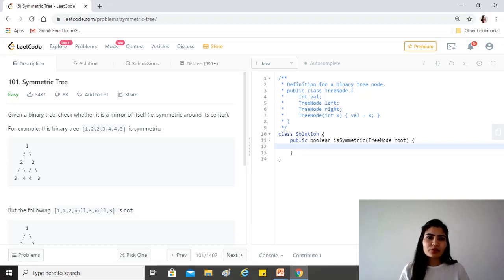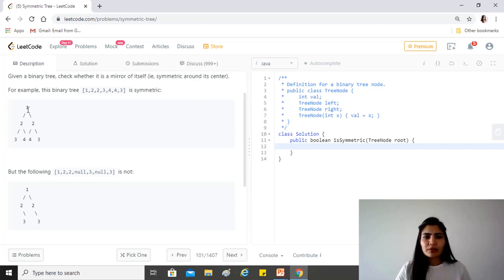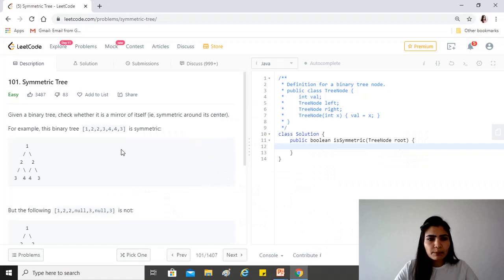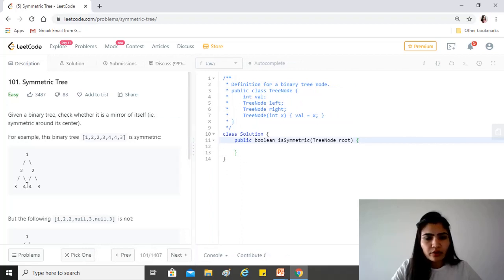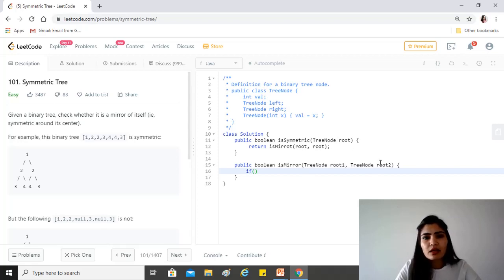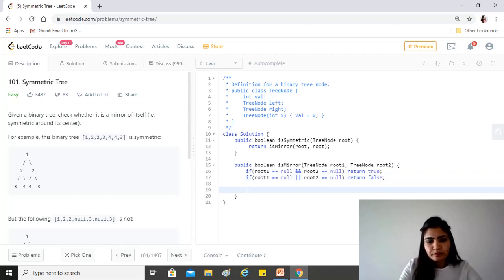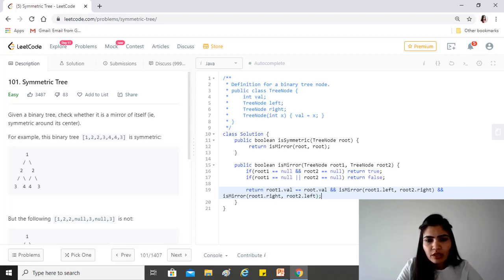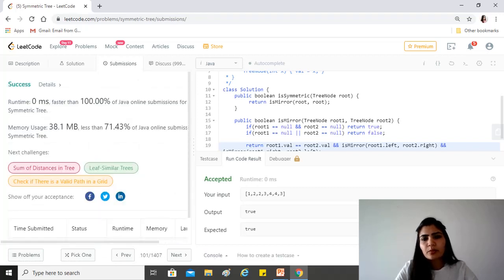LeetCode 101. Symmetric Tree [Solution + Code Explained ]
One of the most frequently asked coding interview questions on Dynamic Programming in companies like Google, Facebook, Amazon, LinkedIn, Microsoft, Uber, Apple, Adobe etc.

LeetCode 101. Symmetric Tree

Question : Given a binary tree, check whether it is a mirror of itself (ie, symmetric around its center).

For example, this binary tree [1,2,2,3,4,4,3] is symmetric:

    1
  2   2
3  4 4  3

But the following [1,2,2,null,3,null,3] is not:

    1
  2   2
   3    3

Follow up: Solve it both recursively and iteratively.